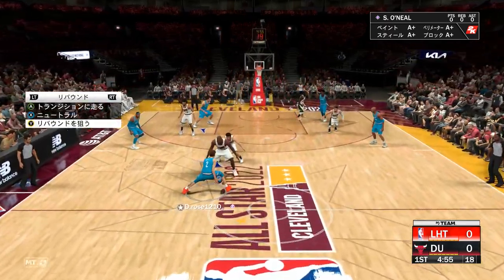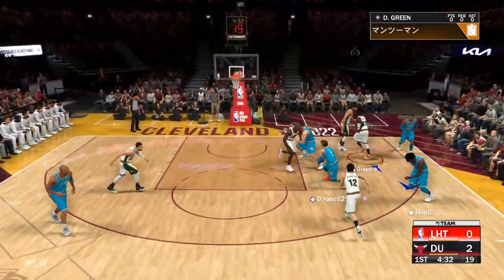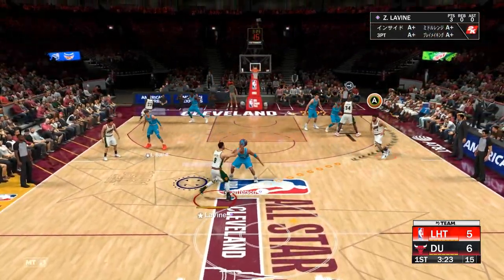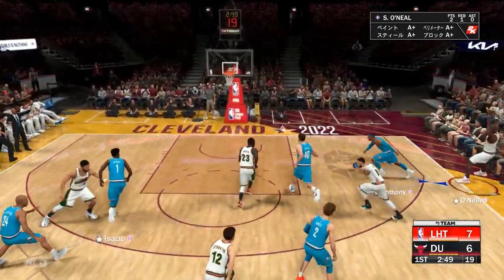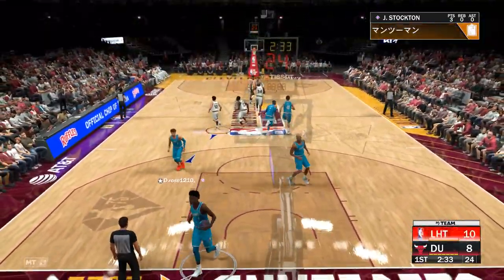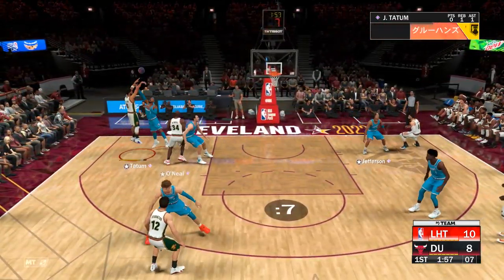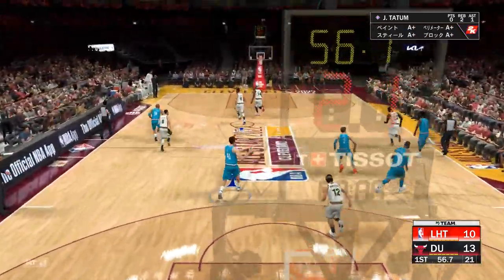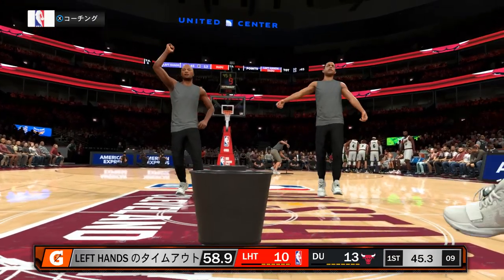NBA 2K22 2022 05 16 pose freeze